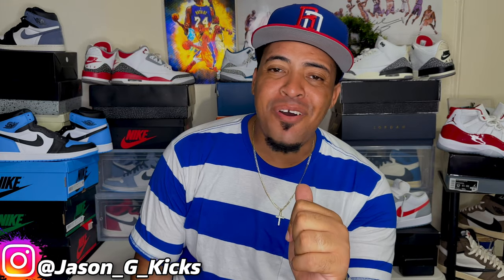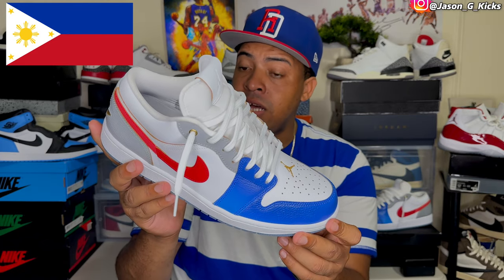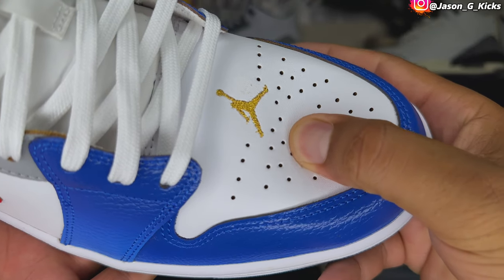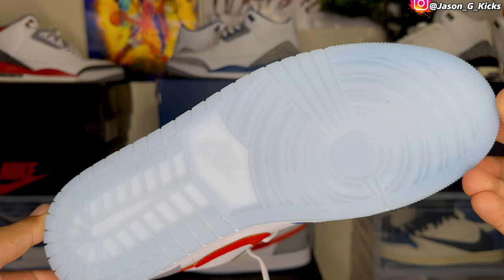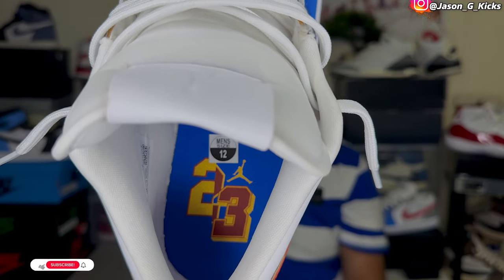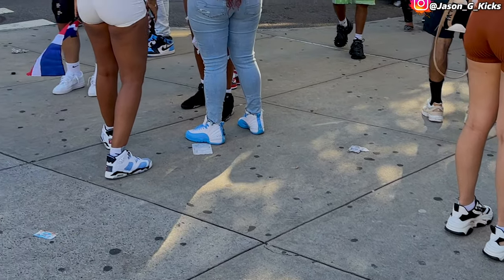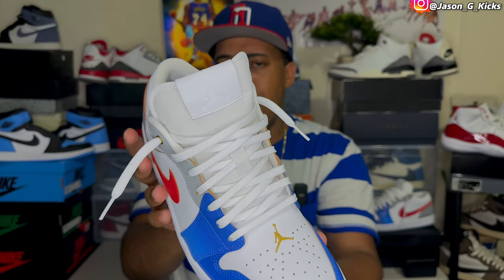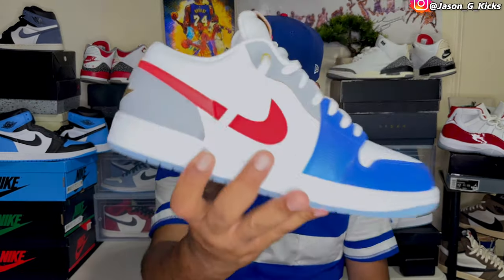Jordan 1 Low “SE” Philippine - Review & On Feet 👣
The Air Jordan 1 Low remakes the classic sneaker with new colors and textures, giving you a fresh look and a familiar feel. Premium materials and accents bring modern expression to an all-time favorite.

Shown: White/Game Royal/Ice Blue/University Red